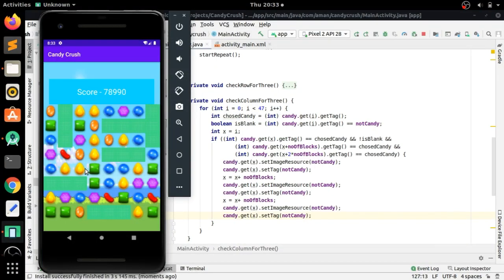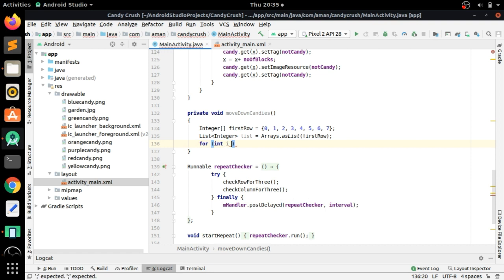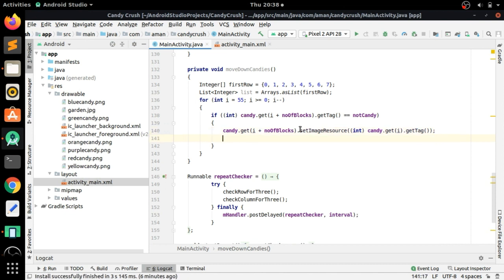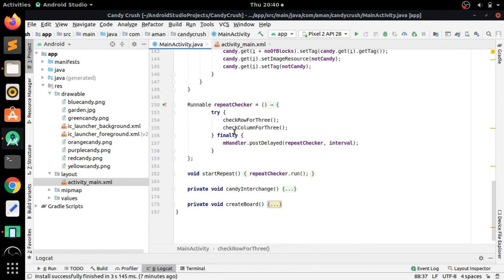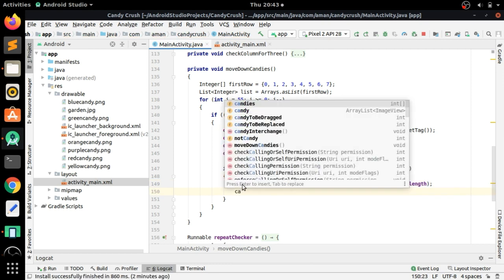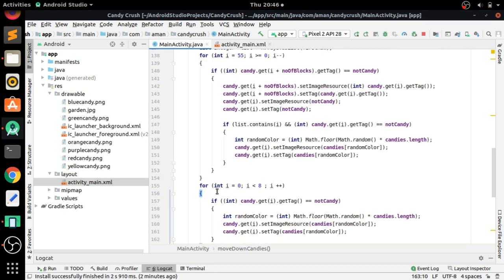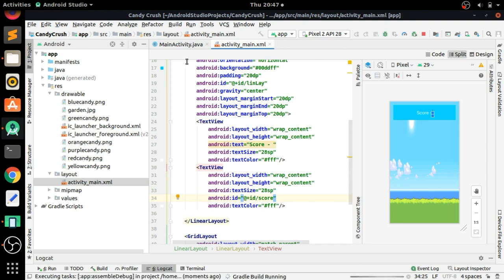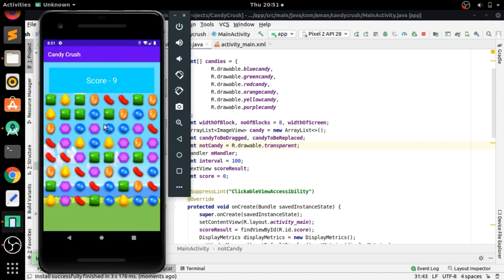Build Your Own Candy Crush Game Android Studio Tutorial | Move Down Candies On Match Final Part - 6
In this video tutorial we will create candy crush like game in android studio from scratch. This is the part - 6 of this series game that how the game will look and we can also add some more features if gets more popularity and this game tutorial is very beginner level we will use very basic idea to create the game.